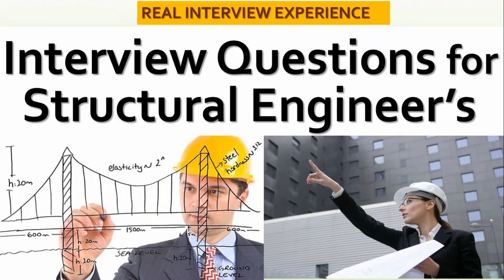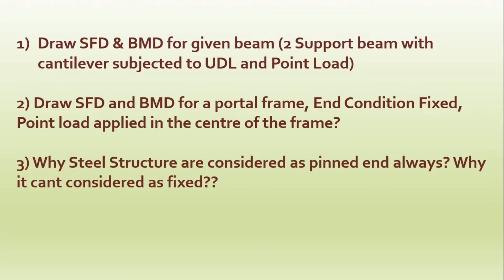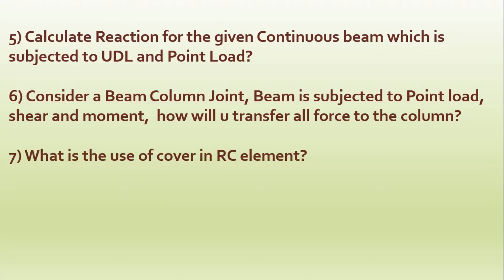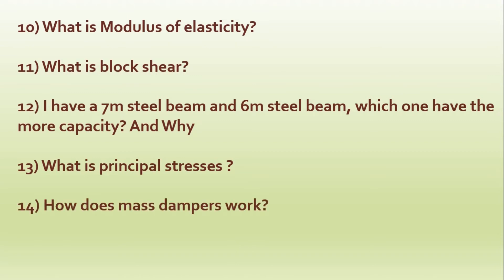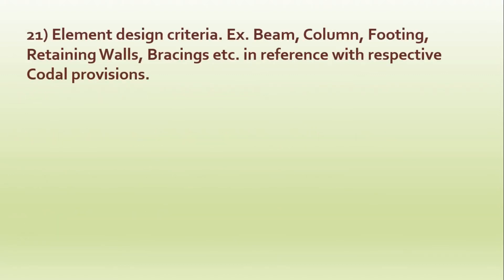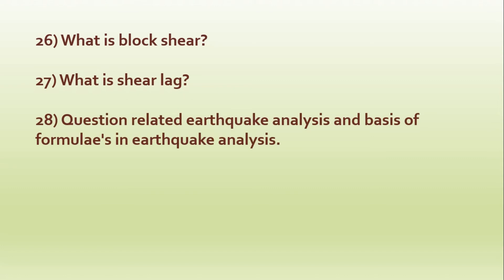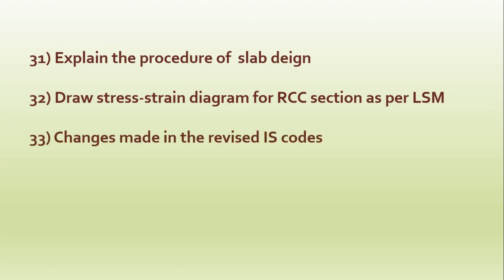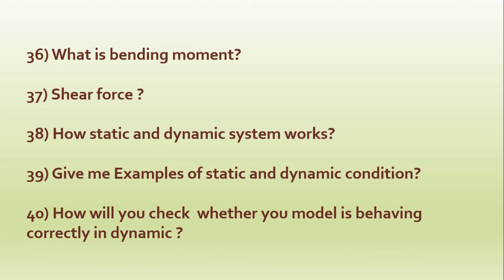Structural Engineer Interview Questions shared by Candidates | Civil Engineering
In this video, you can find-out "Interview questions for Structural engineers".  These Questions I have collected from junior structural engineers and senior structural engineer, who is currently working in the field with a bunch of knowledge.